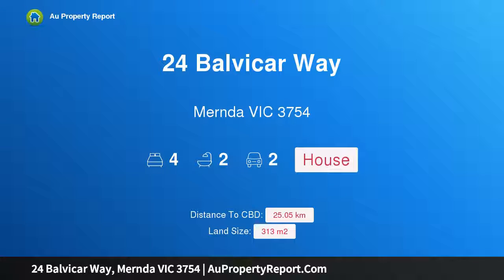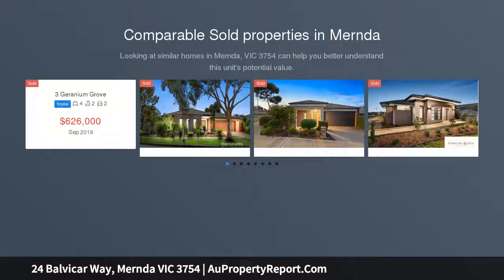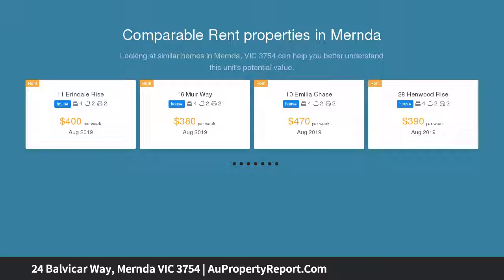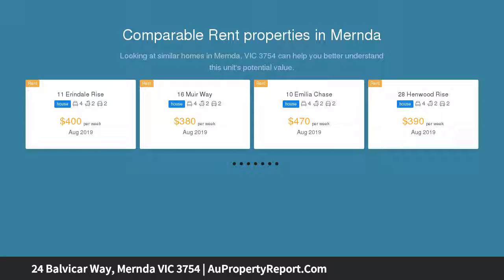24 Balvicar Way, Mernda VIC 3754 | AuPropertyReport.Com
24 Balvicar Way, Mernda VIC 3754
Property Type: house
Bedrooms: 4
Bathrooms: 4
Car Space: 2
Value Packed